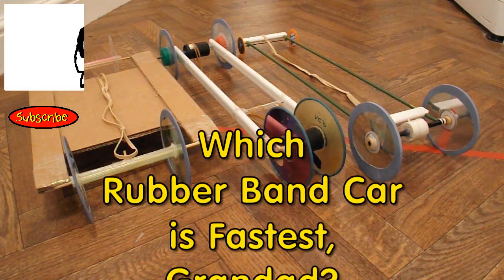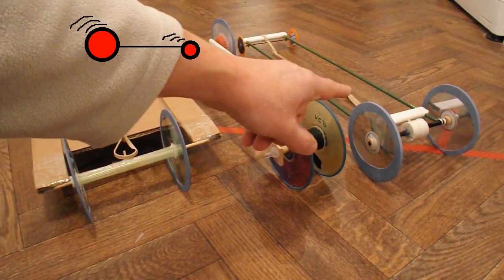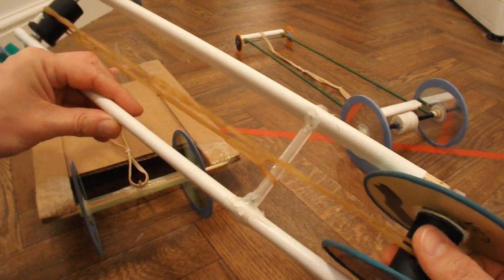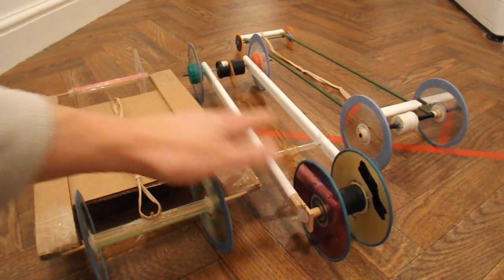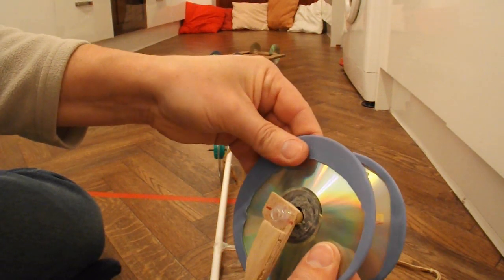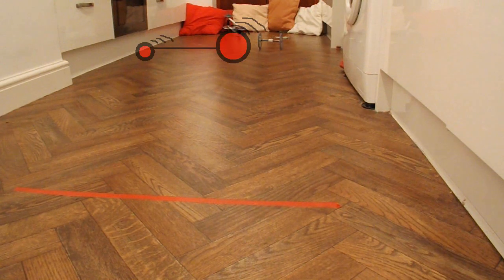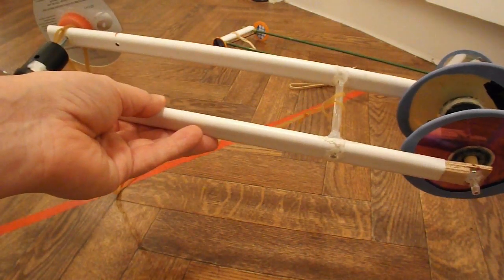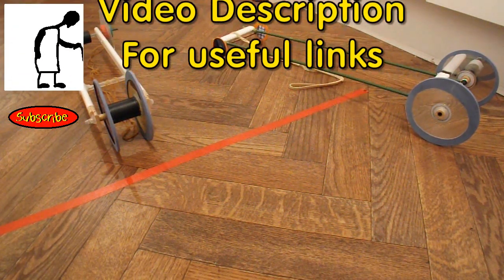Which Rubber Band Car is Fastest, Grandad? Part 2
One of the questions I am asked most often in the comments on my rubber band powered cars is "Which is the fastest?". Last night I reassembled two of my recent cars and made one new car specifically to go fast in my kitchen (about 5 metres long).
The new car won easily. Tonight I reassembled (as near as possible) my Rubber Band Powered Cars #1 and #4 and raced them against the new car. The new car still won but I was very impressed with #1 as it was catching up at the end of the run and I am sure it would have won over a longer distance as it carries a longer length of rubber band.

I think the best summary I can make is that the new car was fastest because I designed it specifically to race in my kitchen which is just 5 metres length. If it was needed to compete over a longer distance it would either need different rubber bands or a modification similar to #1 to extend the available length of the motor.